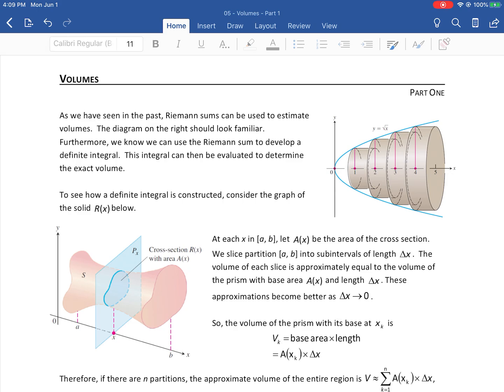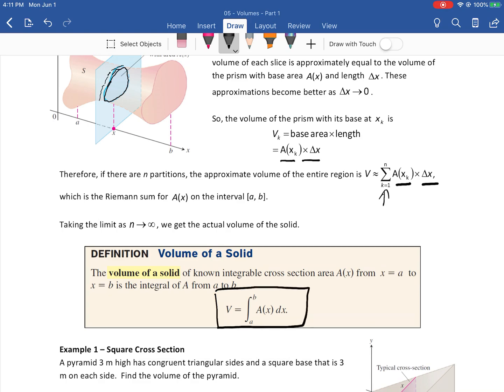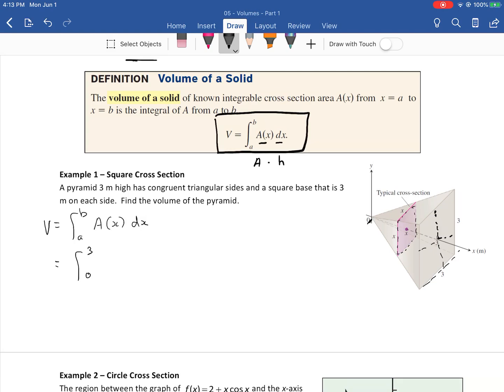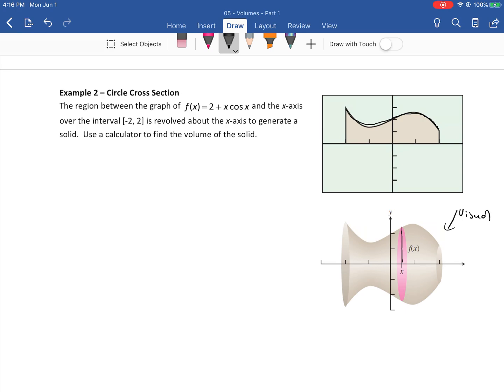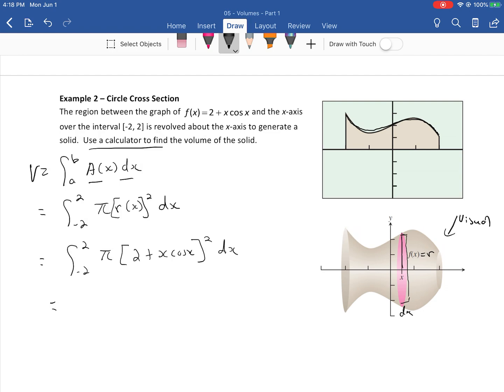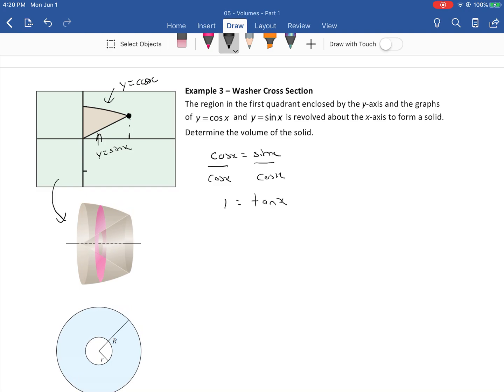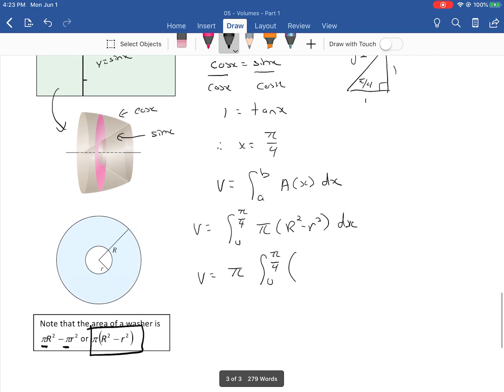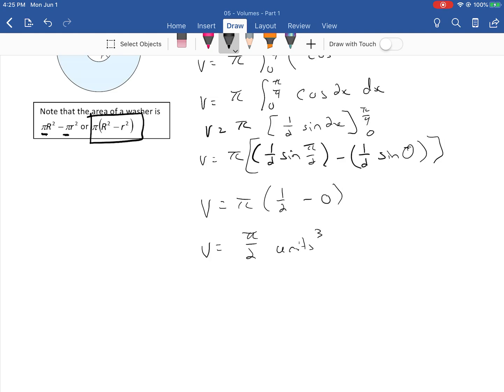Video Lesson - Volume Day 1